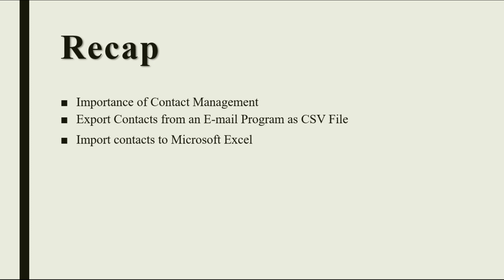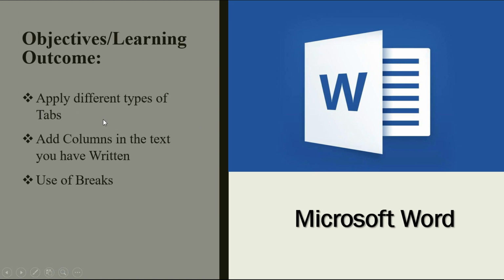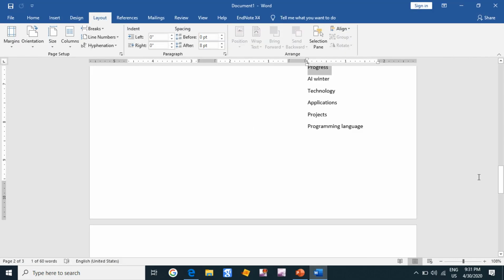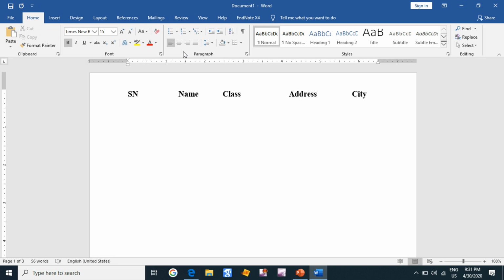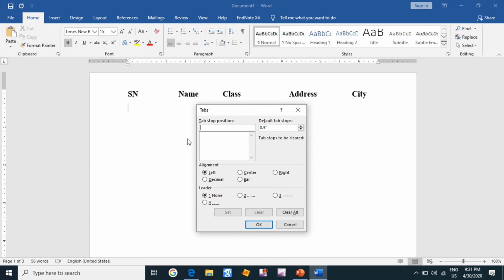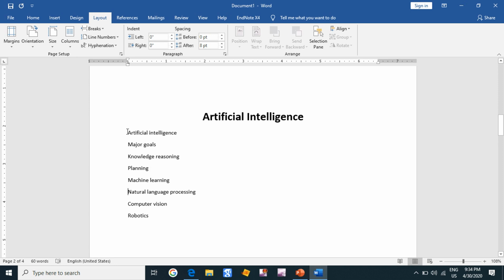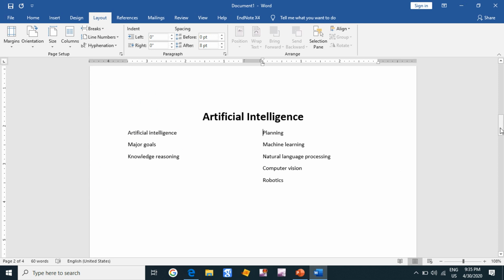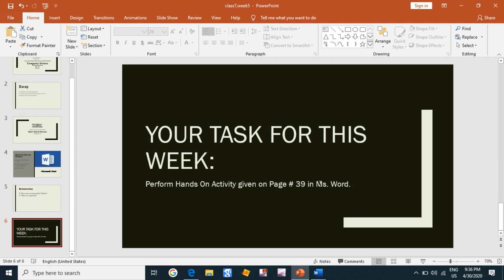Tabs & Columns|Ms Word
APSACS Sialkot section breaks column breaks page breaks